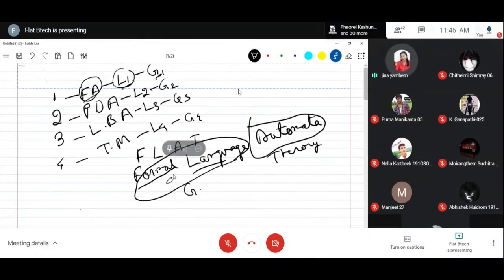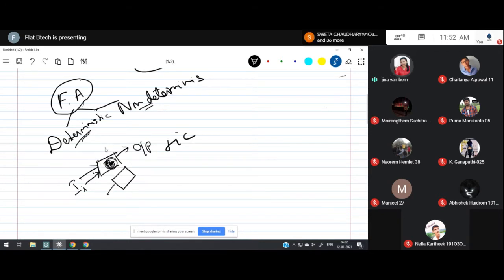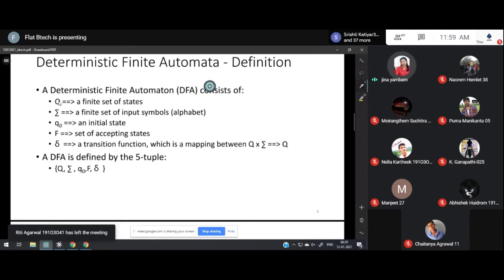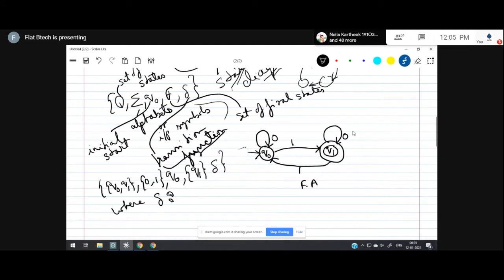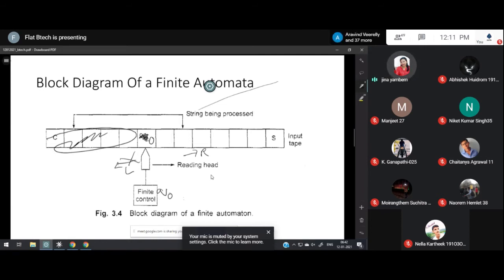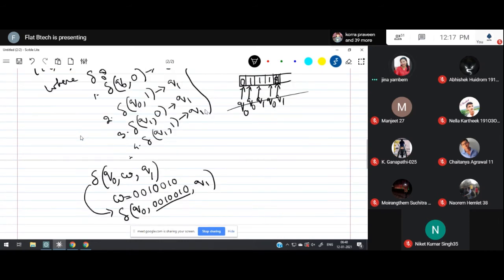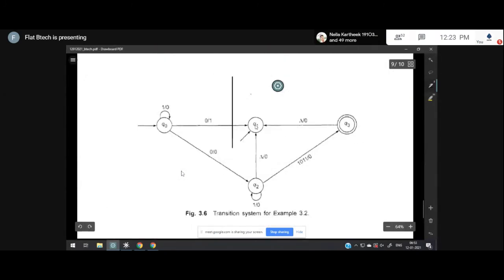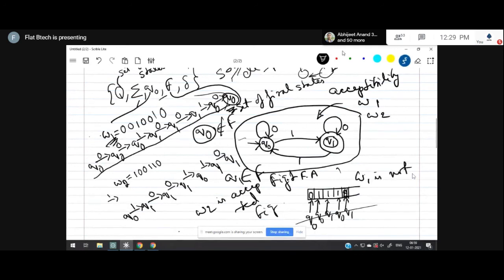FLAT Day 1